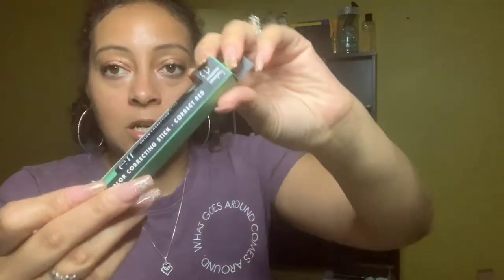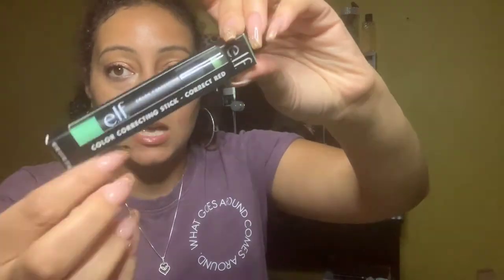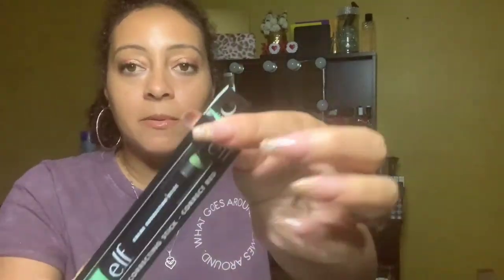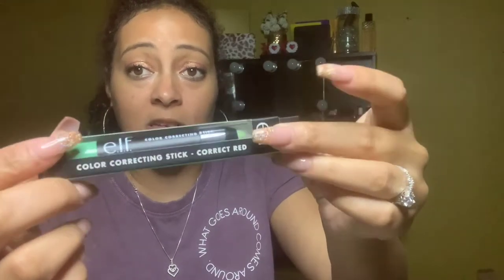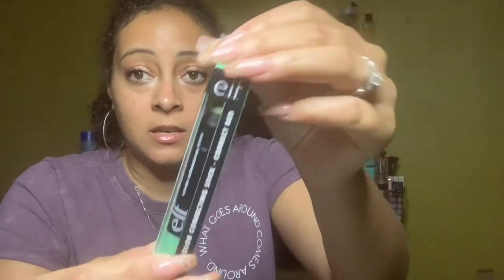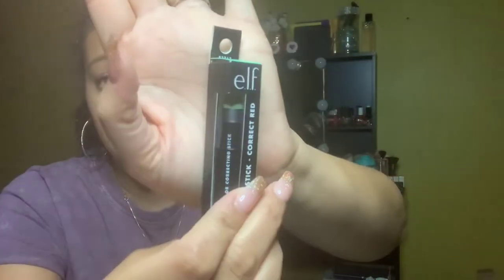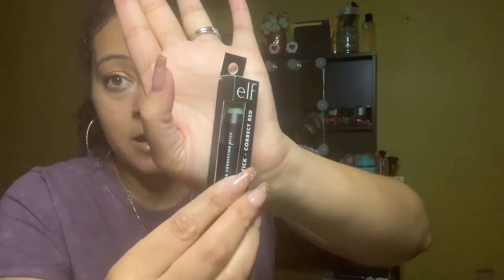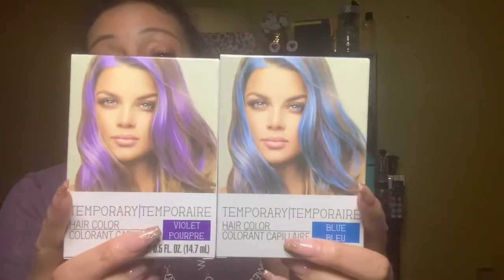Dollar Tree Hall Mini Edition